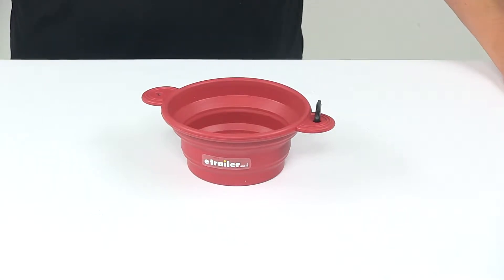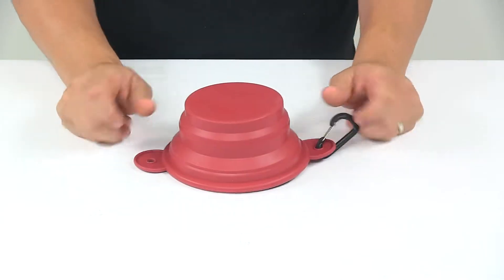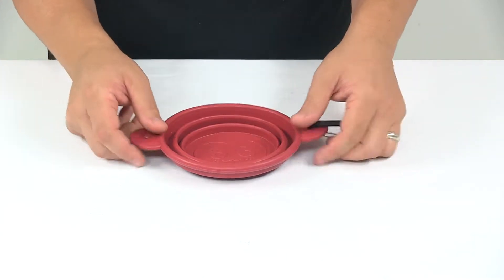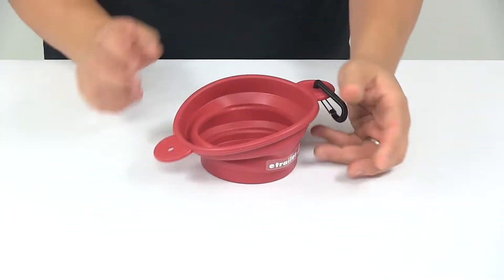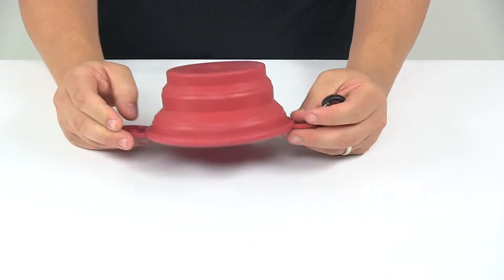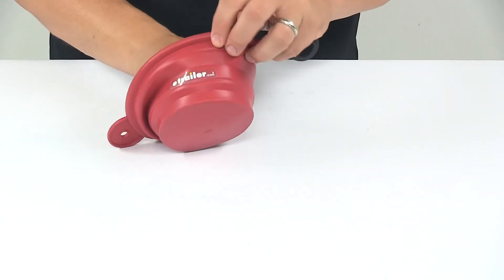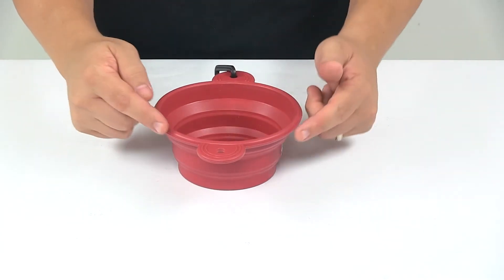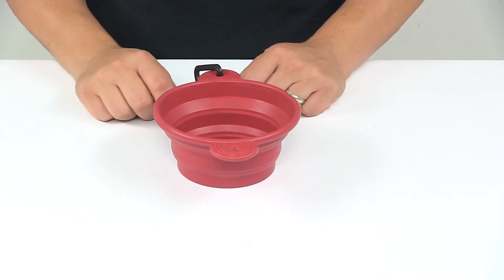etrailer | Ultimate Overview of the Valterra Collapsible Dog Bowl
Speaker 1:          Today we're taking a look at a Valterra fold up bowl. This flexible bowl can be used as a pet food or water bowl. It is collapsible so you place it over like this, push down and it collapses to lay flat. So it lays flat when not in use and then easily pops open when needed.This is great for traveling, hiking and camping. It does come with a clamp on this side here so you can easily clip it to a belt, leash or a pack. It's made from a rubber silicone like material and it is dishwasher safe.

It's really nice, easy to use, compact design so if you have an animal or a pet and you're on the go, this is definitely something to consider.Now the overall diameter of the bowl portion, when in this orientation is six inches and the overall height is two and three quarter. That's gonna do it for today's look at the Valterra fold up bowl.